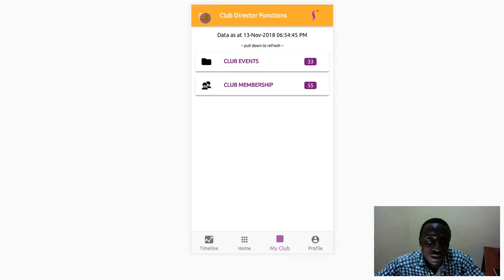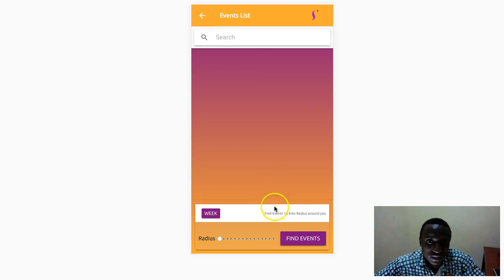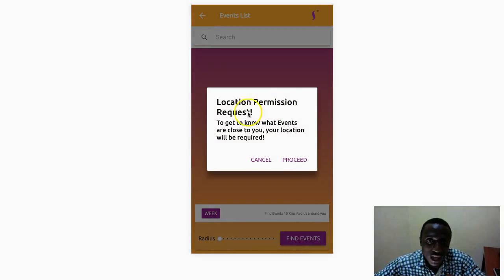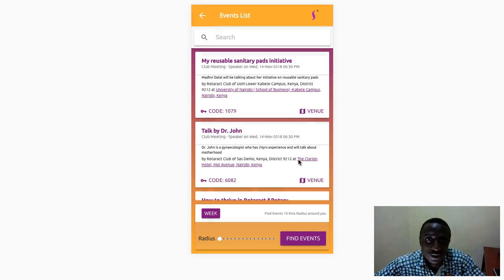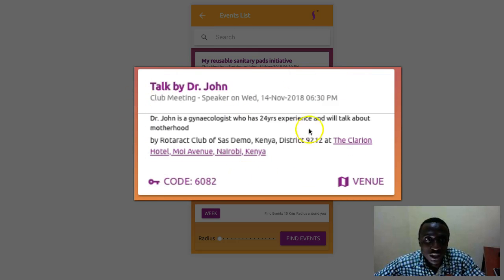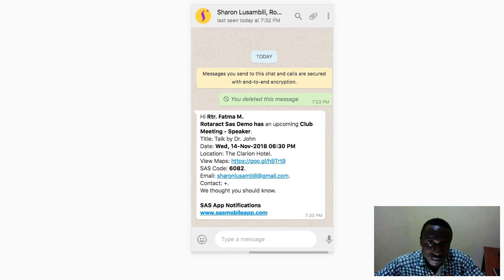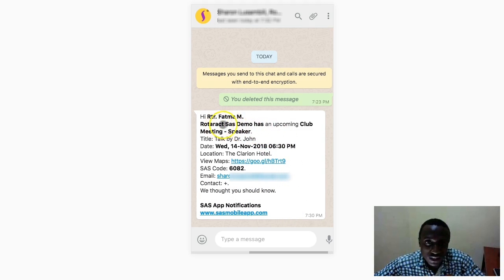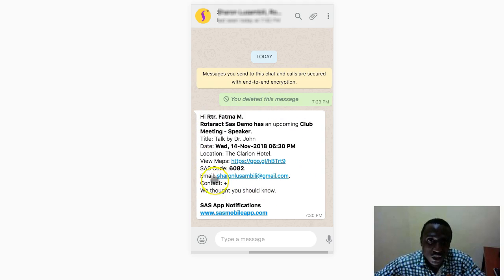SAS Tutorial 3B: Is the event publicized?